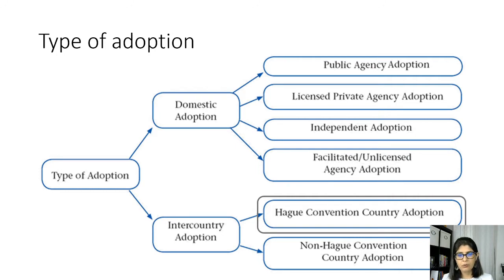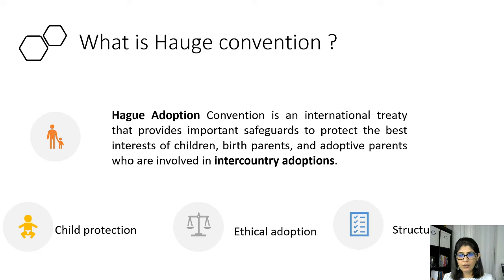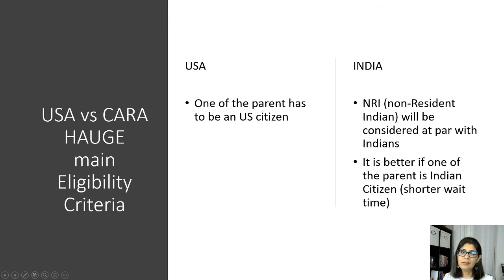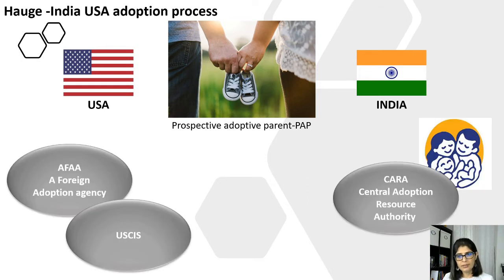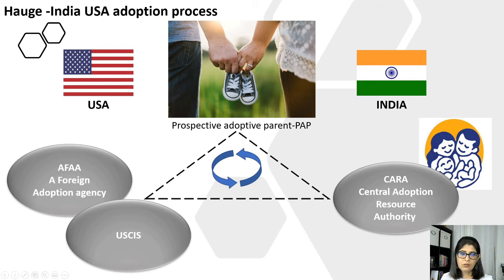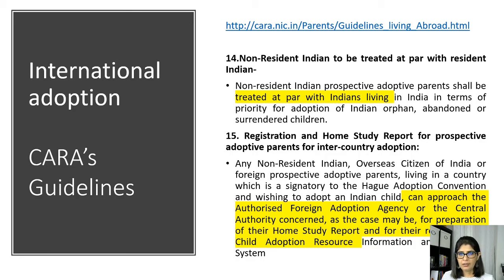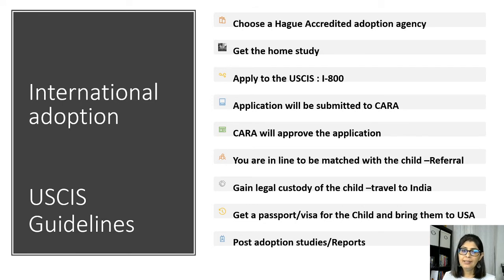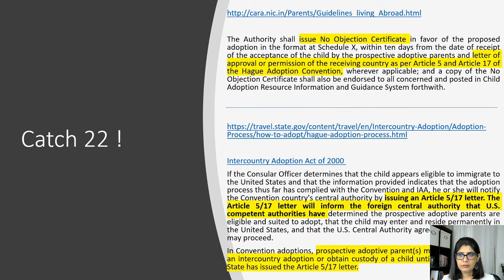Why NRI can not Adopt from India - Regulations NRI /Non US citizens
NRI or non-US citizens cant not adopt from India as per the rules of the USA and India under the Hague convention and IAA200. This video explains why ? and which rules make it impossible for NRIs to adopt from India.